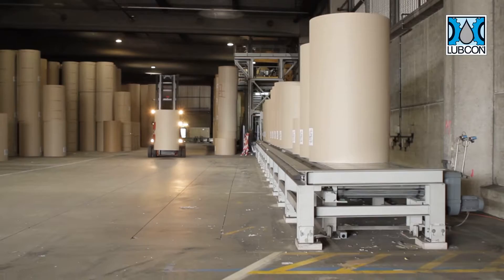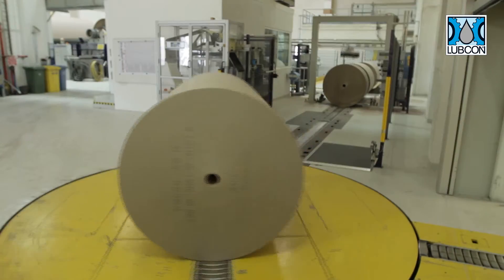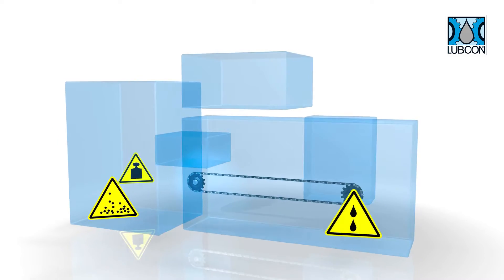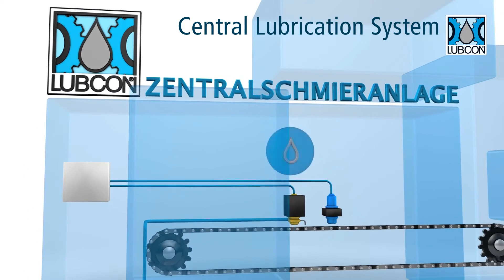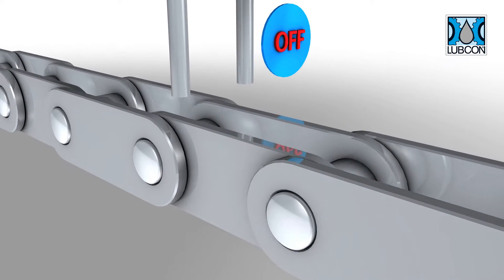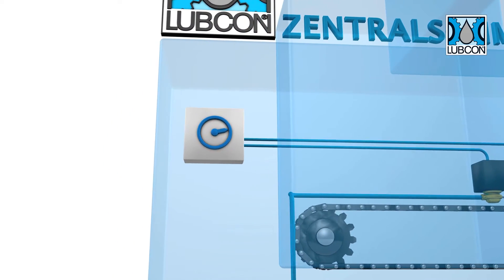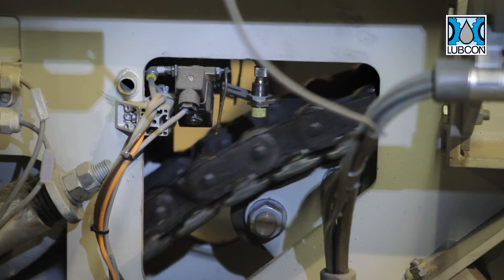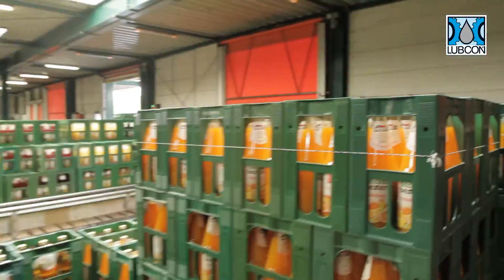LUBCON Central Lubrication System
In this video LUBCON demonstrates how the central lubrication system TLB for the lubrication of conveyer chains can successfully reduce production losses.
A smooth running of the production process is very important. The exact timing and function of the transportation units is, therefore, crucial. The intelligent LUBCON lubrication system enables exact and timed lubrication.